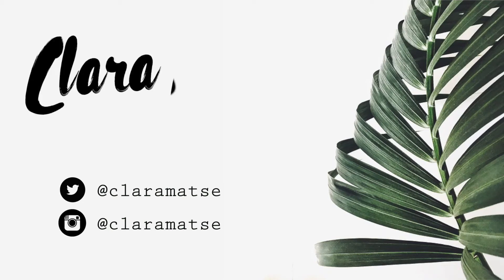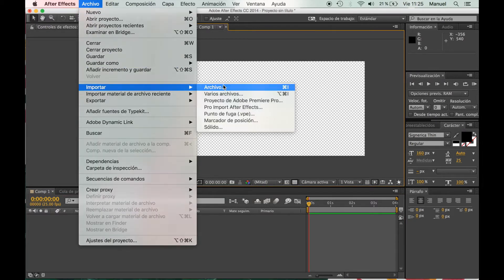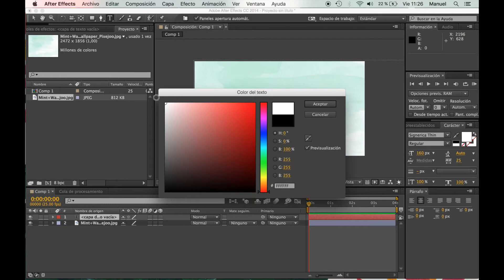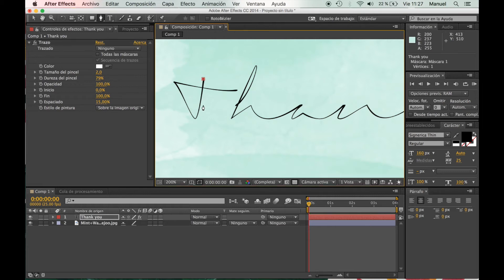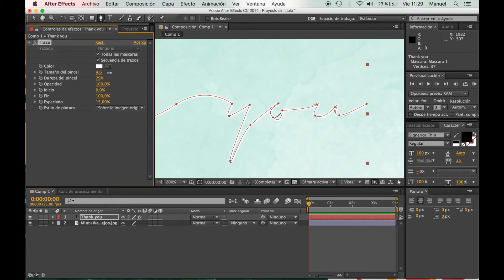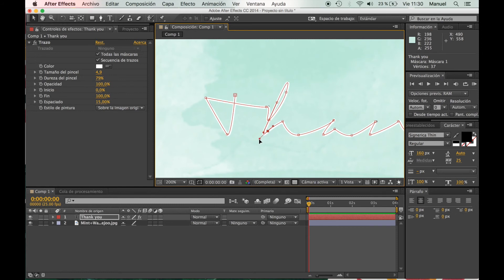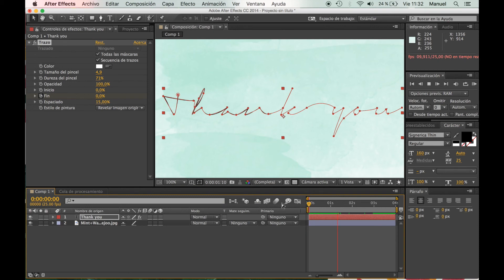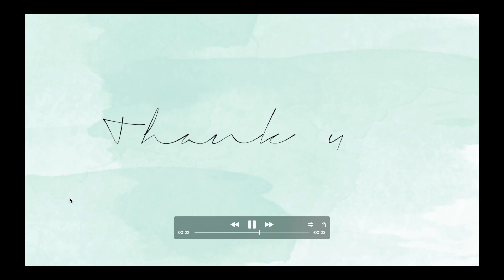Tutorial: How to create an animated banner (intro) - CLARA MATSE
This has been like a super highly requested video so here you are! Hope you like the tutorial guys!

‣ MY LINKS!